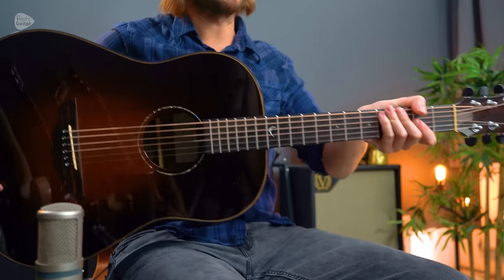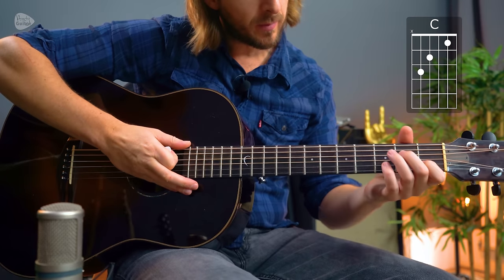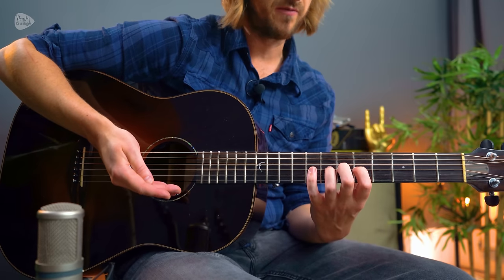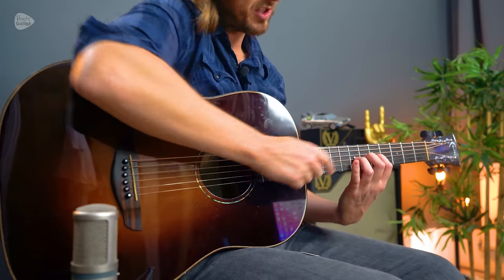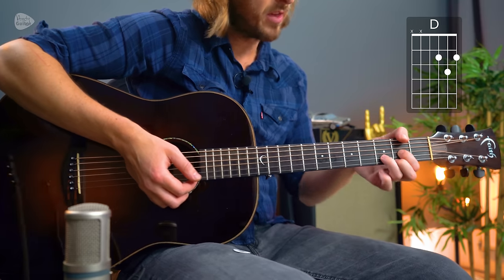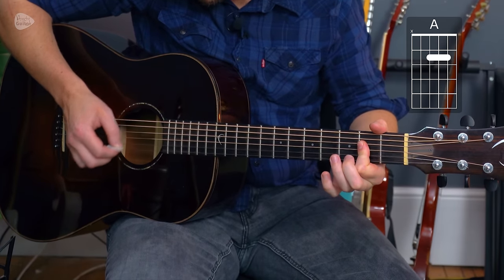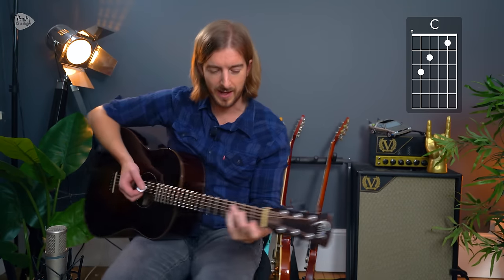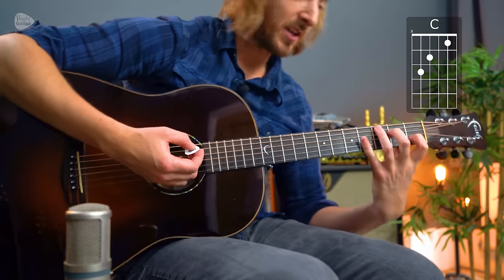Does size matter? (on guitar…)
◀ Learn guitar online with Andy!
0:00 Who is this video for?
0:37 Fretting on guitar vs holding anything else
3:40 Curl your finger knuckles
3:59 Thumb placement
4:12 Palm placement
5:22 The ONE finger A major
8:18 Playing with larger hands
9:01 Playing with smaller hands
10:27 Changing how you play something (Cannonball Rag)
11:44 Where to go from here